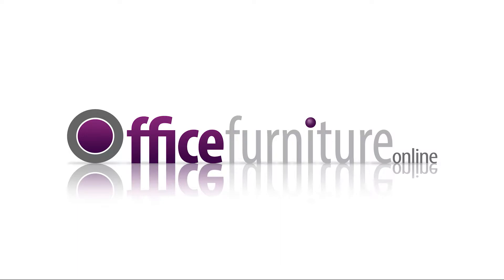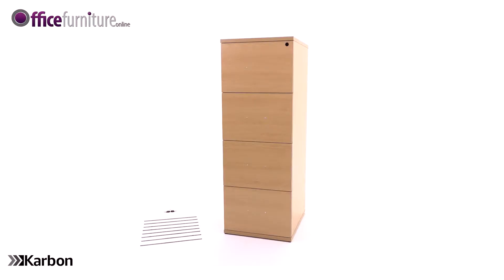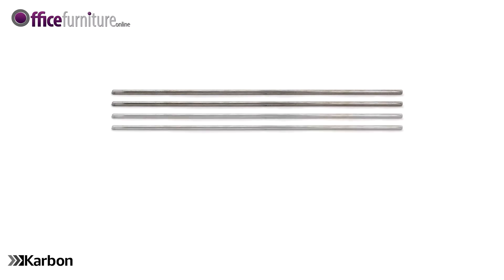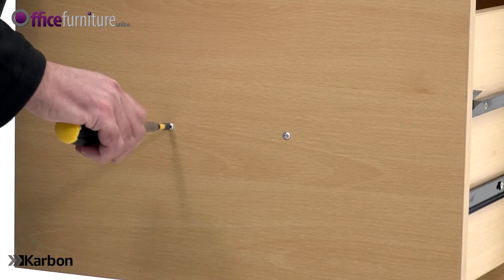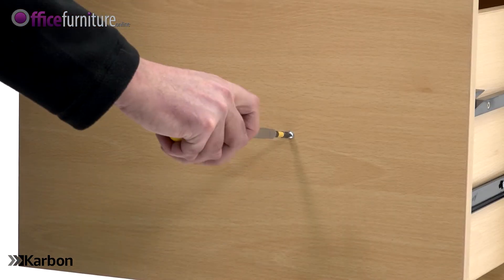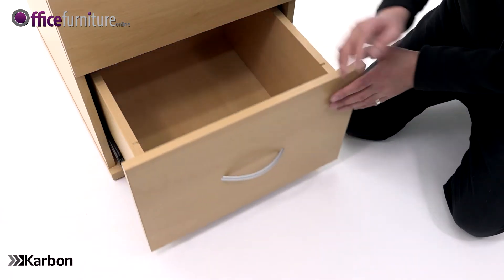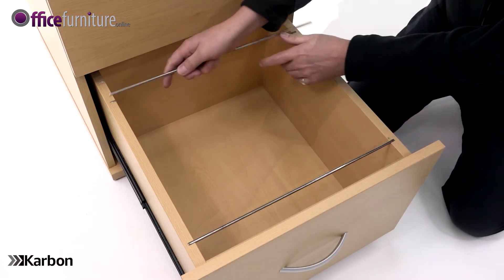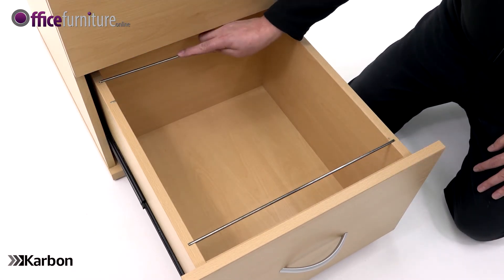Karbon Wooden Filing Cabinets Assembly Guide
The Karbon Wooden Filing Cabinets from OfficeFurnitureOnline.co.uk arrive assembled, with just the handles to attach.  This video shows how to do that, and also explains how to use Foolscap and A4 files.

Karbon Wooden Filing Cabinets are held in stock in the UK with Free Next Day or Day of Choice Delivery when ordered before 5pm.